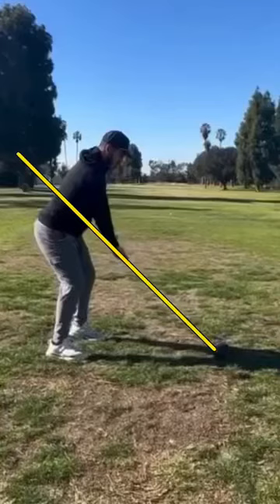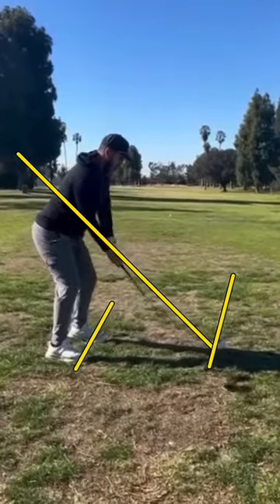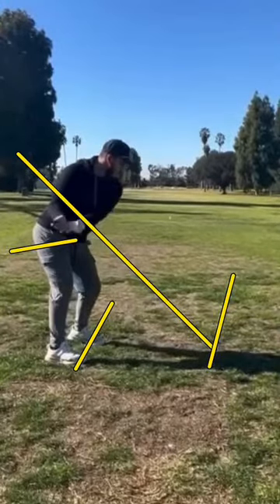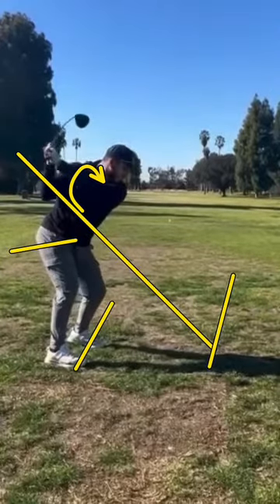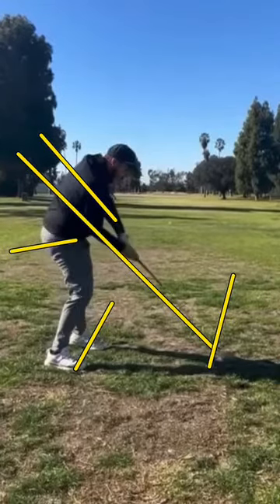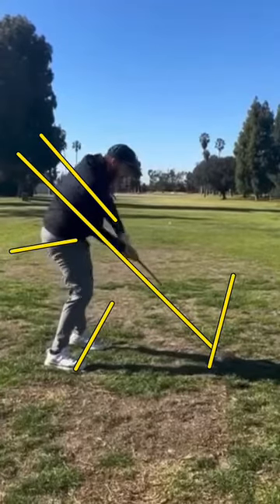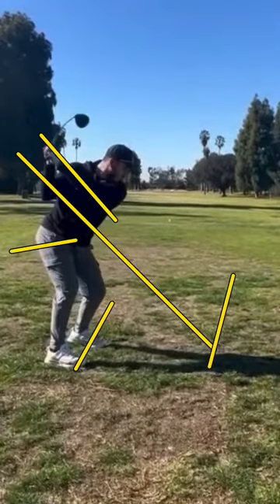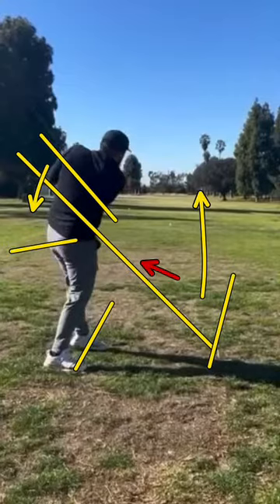Swing Check for Anthony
Swing Checks are some thing that I have been doing on my TikTok for quite a while. Now it’s time for me to bring them over to YouTube.